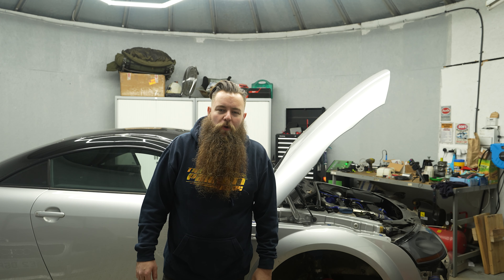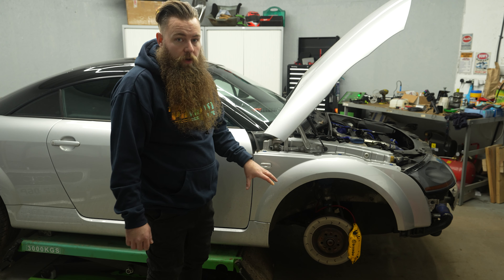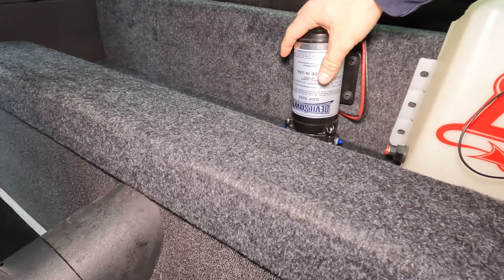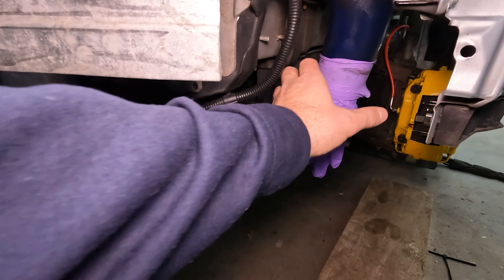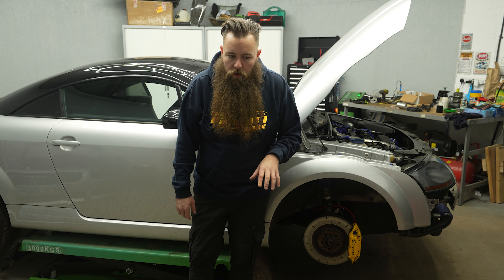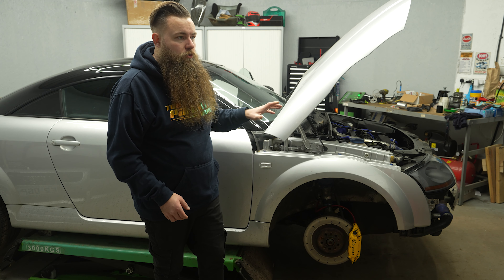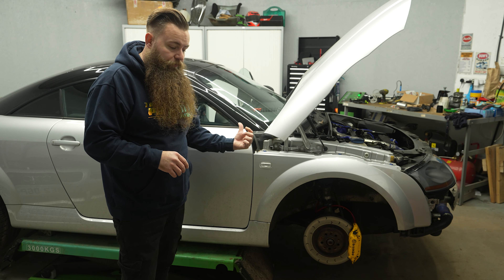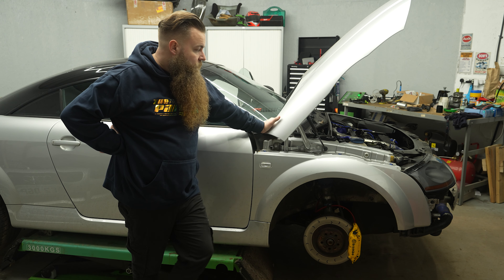Audi TT Upgrades & Modifications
Let's get the winter modifications underway, including Brembo front brake upgrade, water methanol injection & shift tower to name a few